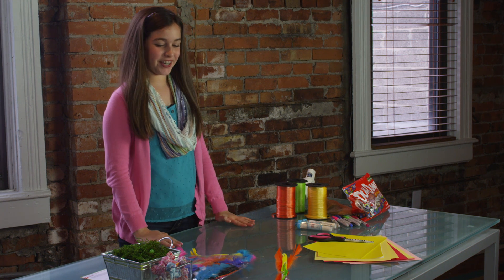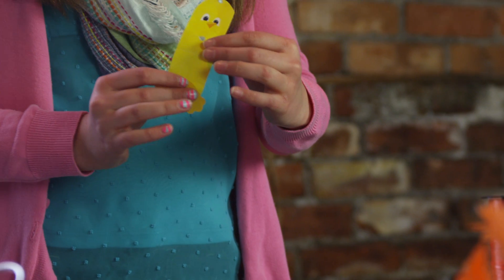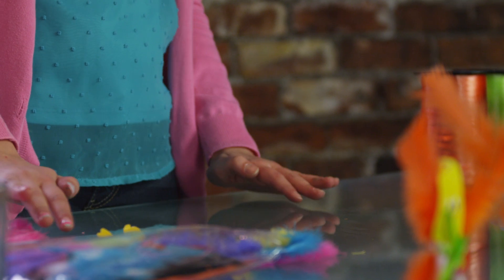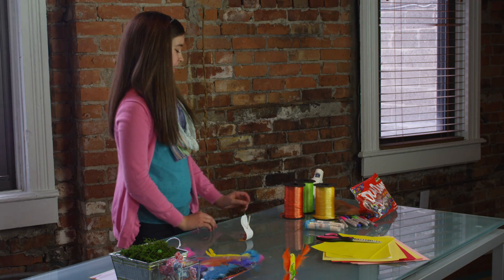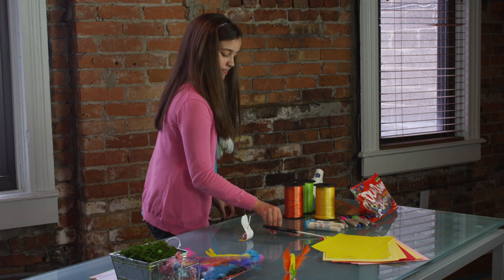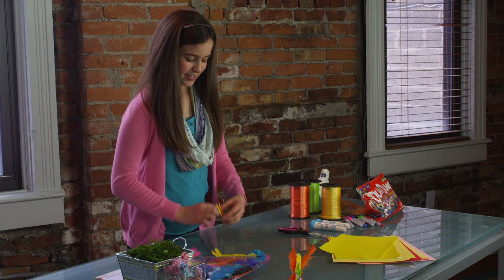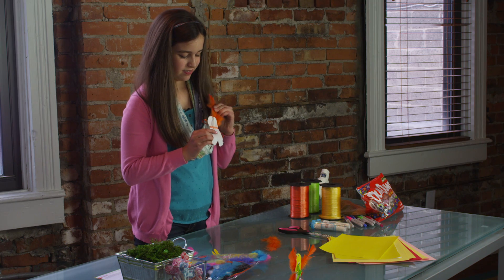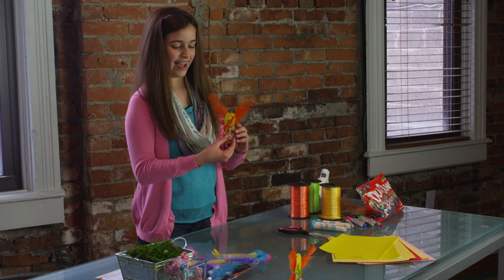Dum Dums TheMagicOfSpring Crafts Yellow Chick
We are celebrating TheMagicOfSpring by sharing craft ideas that will make your Dum Dums lollipop garden even more magical.
How about adding a yellow chick (or 10) to your garden?

Share your own special additions for your Dum Dums gardens – and be sure to use TheMagicOfSpring. Visit TheMagicOfSpring.com to see everyone’s great contributions!